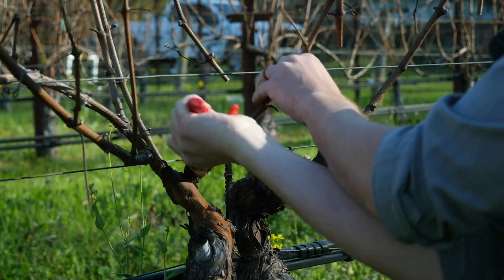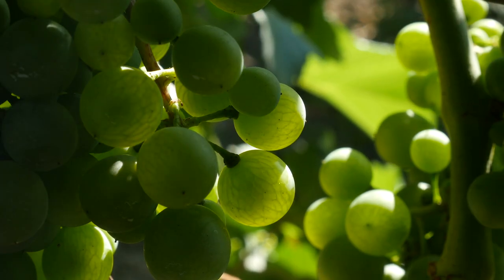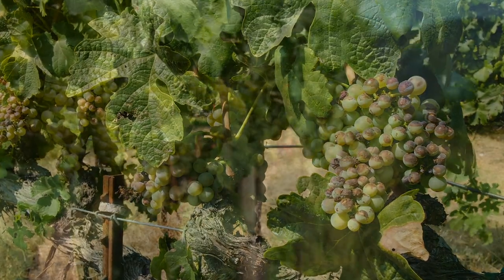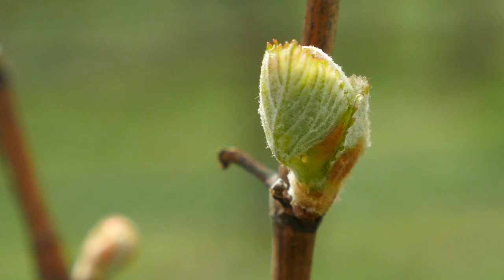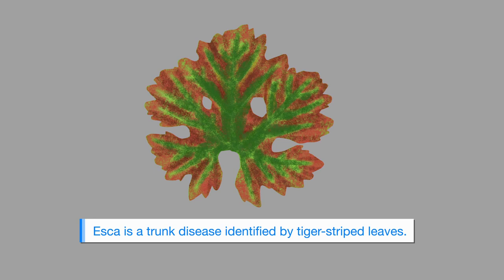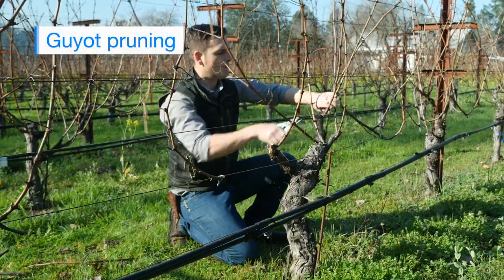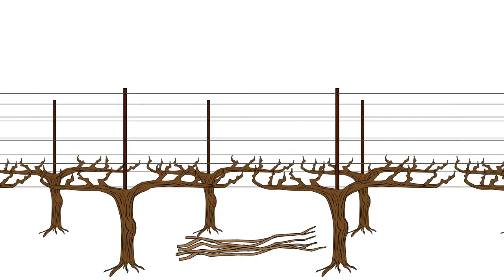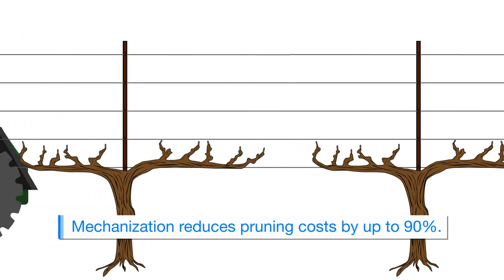Vine Pruning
A short explanation of how vines are pruned.